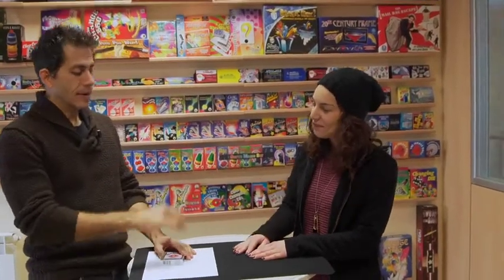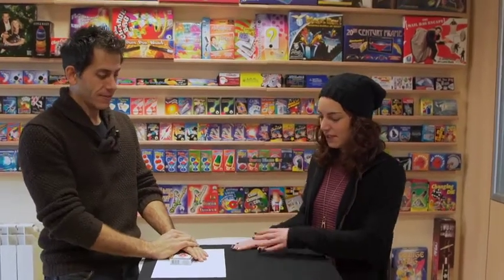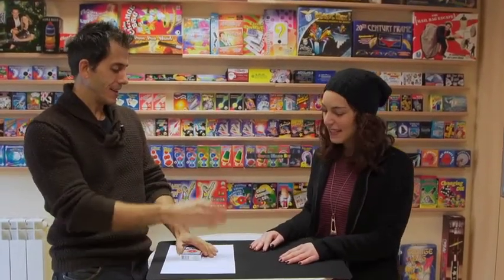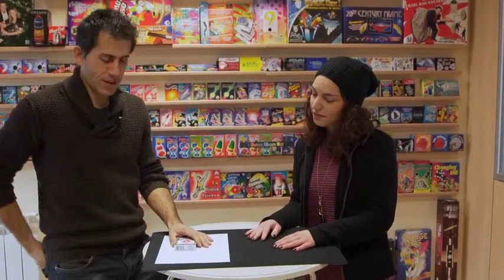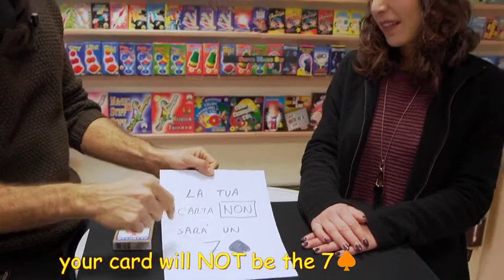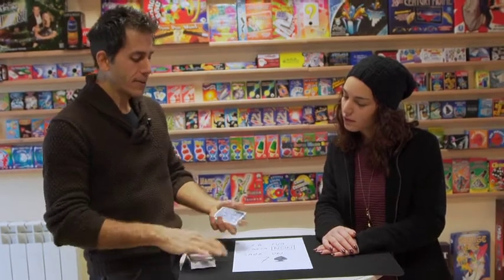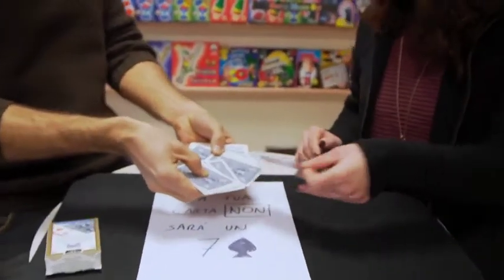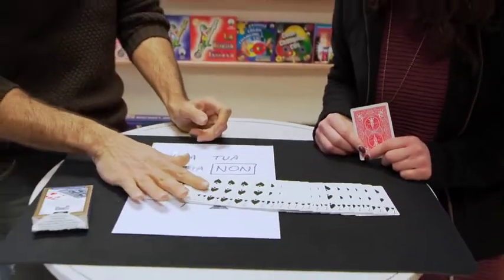Knock Out BWAVE